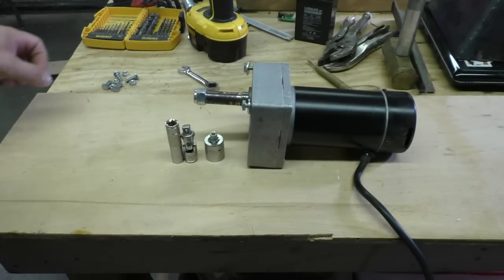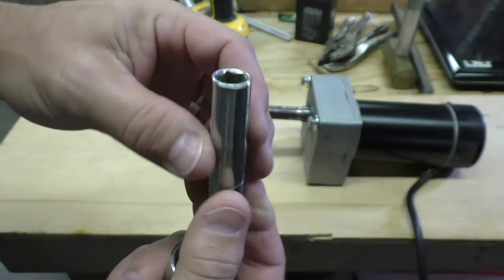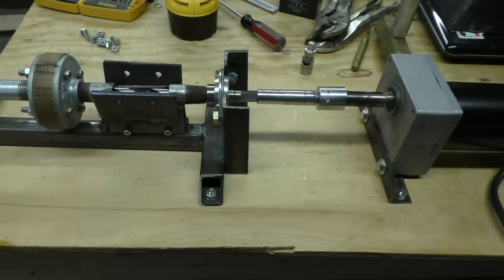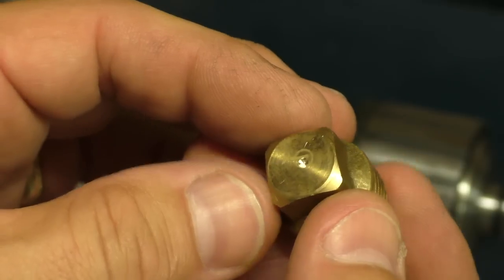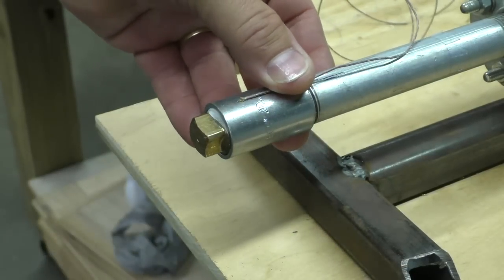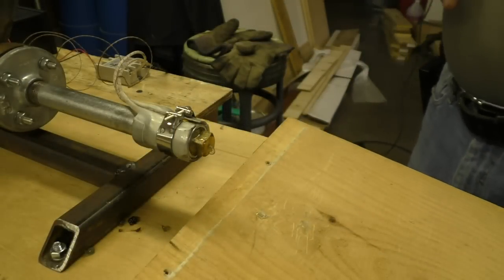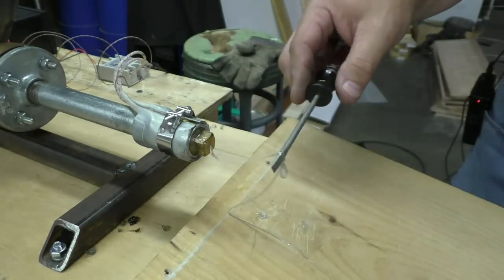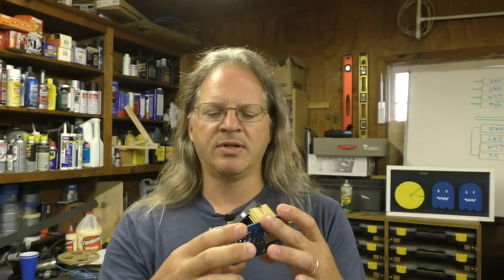Filament Extruder #4 - Finally Making Some Filament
The assembly of the extruder is completed and the first squirt of plastic is made.

Tools Used:
Mini Metal Lathe
Centering Drill Bit
Machinst Drill Bit Set
Angle Grinder

Components Used:
Filament Pellets
1/2 inch Bearing
1/2 Auger Bit
Sabertooth Motor Controller
Cana Kit Motor Controller
PID/Thermo COuple